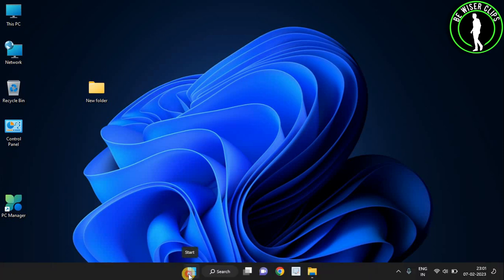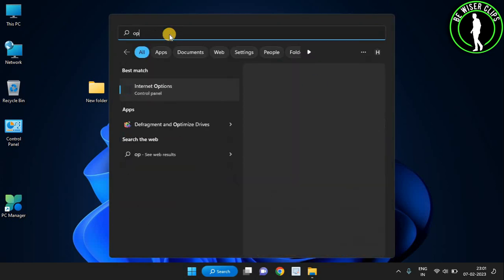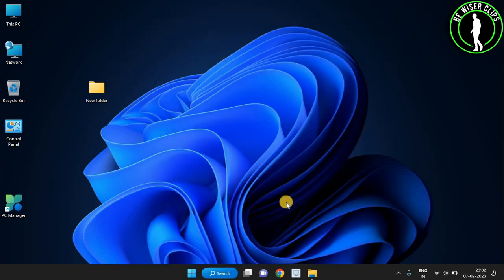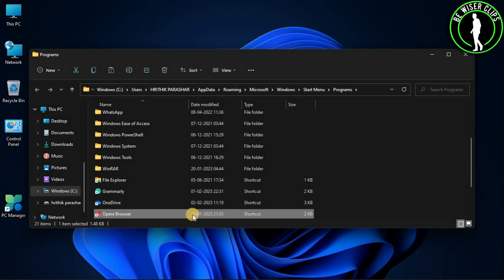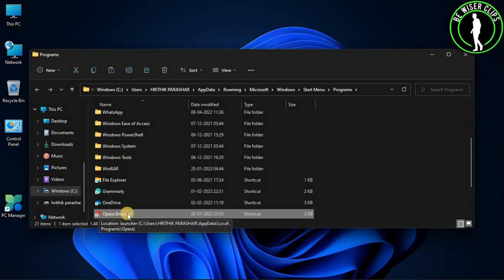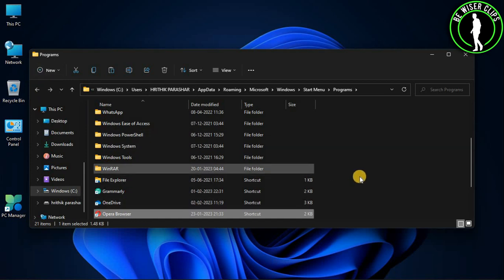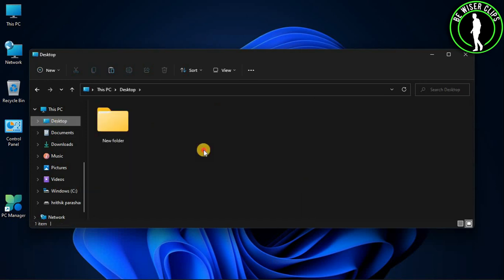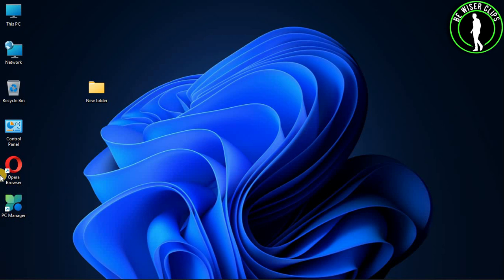How To Add Shortcut of Any Application on Desktop in Windows 11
This video shows you How To Add Shortcut of Any Application on Desktop in Windows 11 Easily! Watch this Video till the end to learn How To Add Shortcut of Any Application on Desktop in Windows 11.

Were you able to figure out How To Add Shortcut of Any Application on Desktop in Windows 11 on the Phone? Share this with your friends who want To Add Shortcut of Any Application on Desktop in Windows 11.

Problem Solved in this Video-:

windows 11
shortcut
desktop
how to create desktop shortcut in windows 11
shortcuts
desktop shortcut
how to make desktop shortcuts on windows 11
how to create a desktop shortcut

What Do you Think of How To Add Shortcut of Any Application on Desktop in Windows 11 on Mobile?